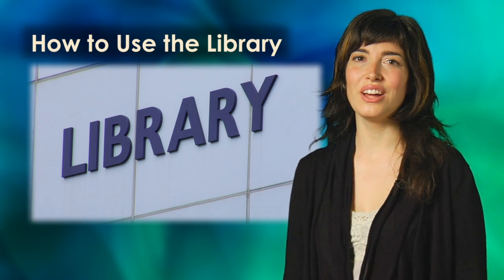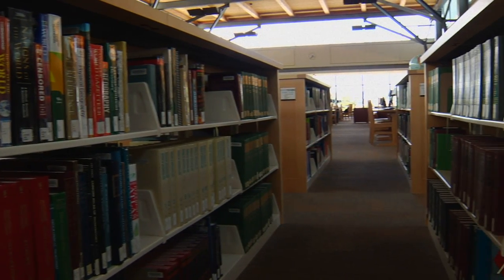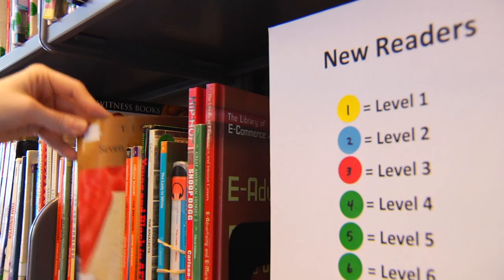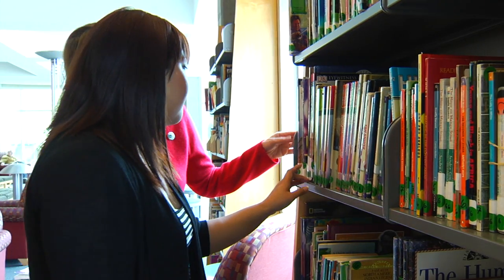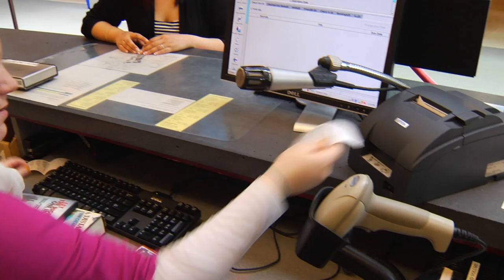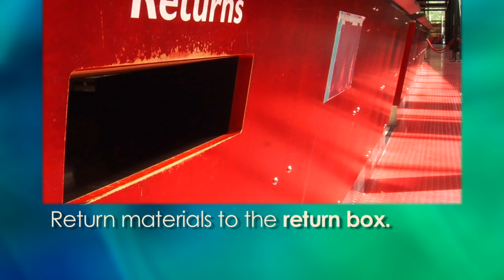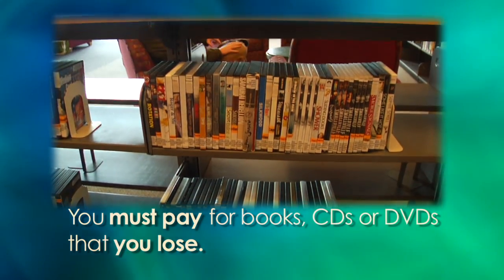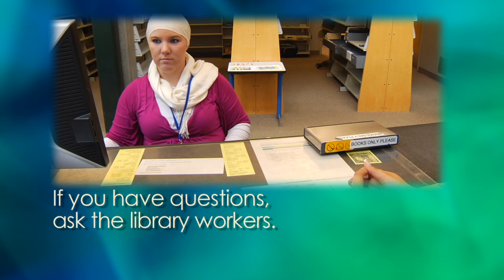PCC ESOL--How to Use the Library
Information for ESOL students on how to use the Portland Community College libraries at the different campuses.